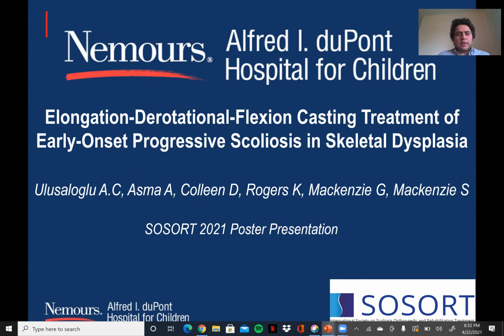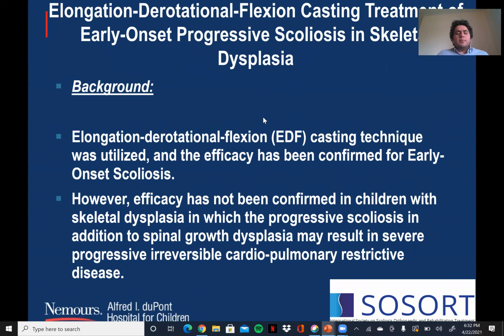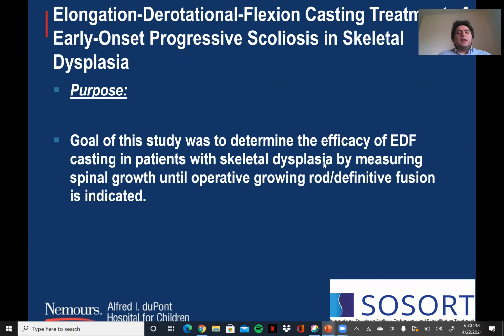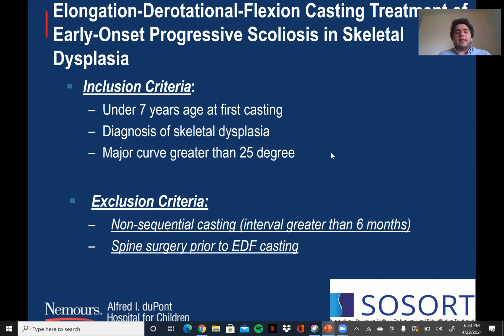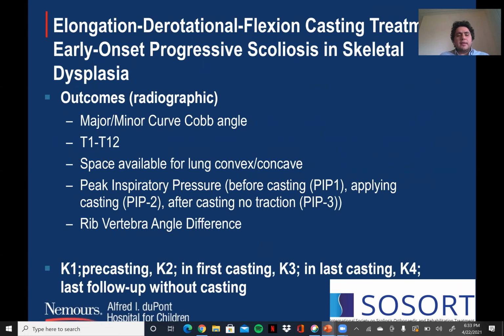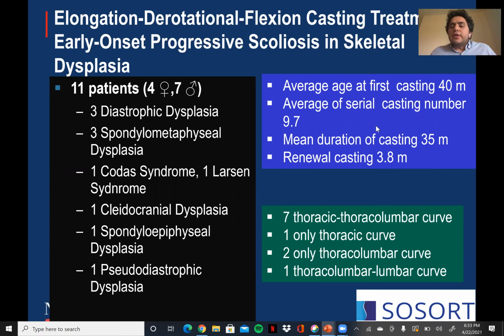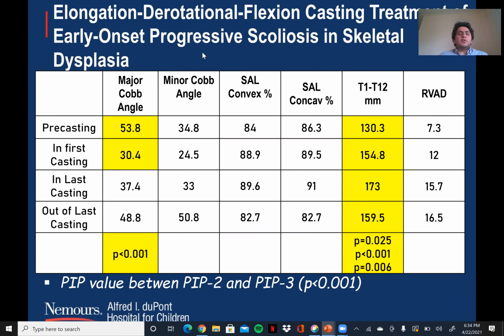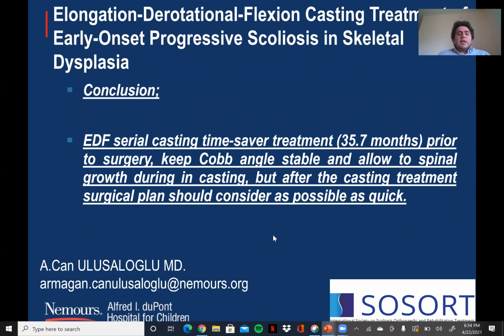59 Serial Elongation Derotational Flexion Casting Treatment of Early Onset Progressive Scoliosis in